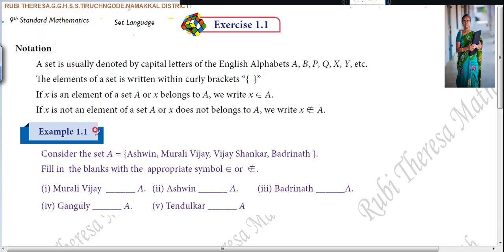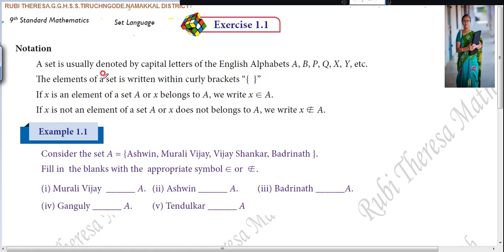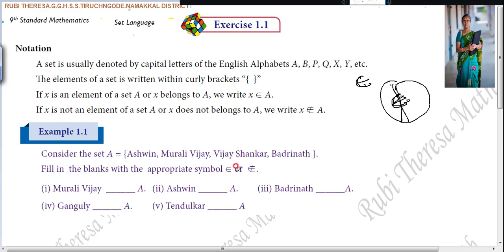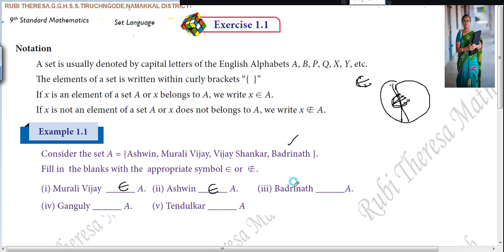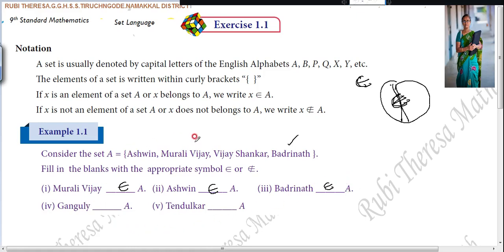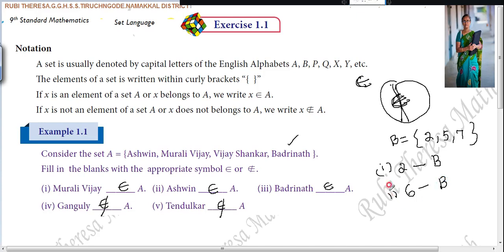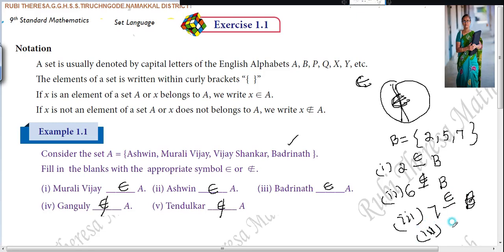TN Samacheer Kalvi | 9th Maths | English Medium | Set Language | EXAMPLE 1.1